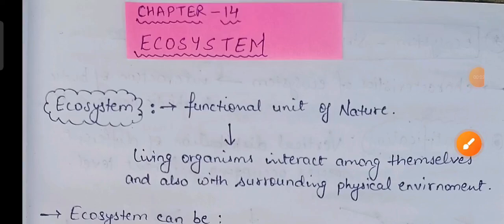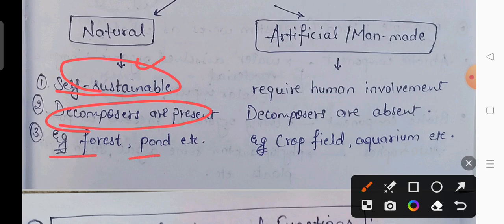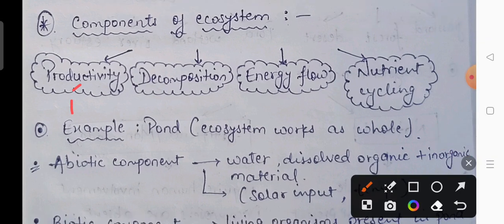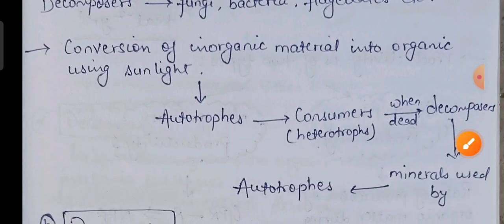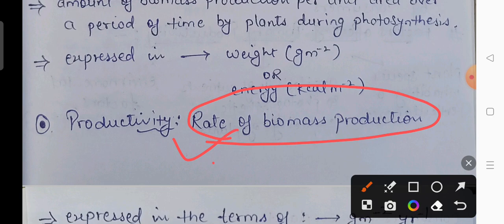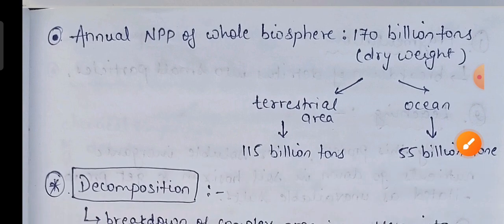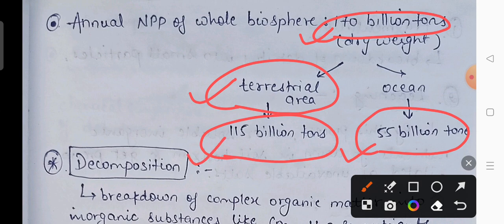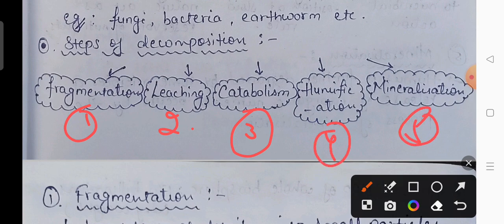CLASS 12 | BIOLOGY | CHAPTER 14 | ECOSYSTEM | HAND WRITTEN NOTES | PART - 1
In this session we will discuss about chapter 14 of class 12 i.e Ecosystem with the help of hand written notes.
Here we are going to discuss about structure and function of ecosystem.
we will also discuss about productivity including gross primary productivity and net primary productivity along with decomposition in details.